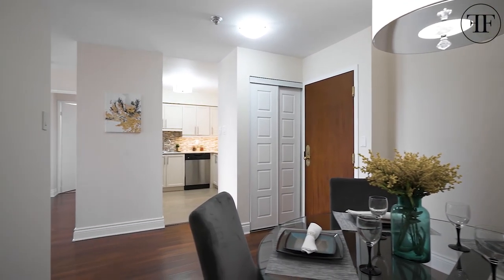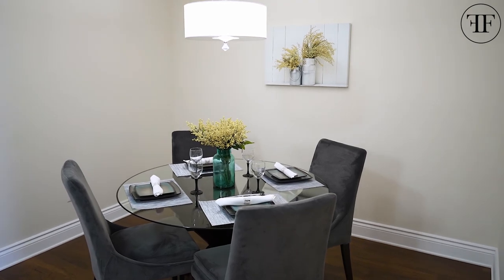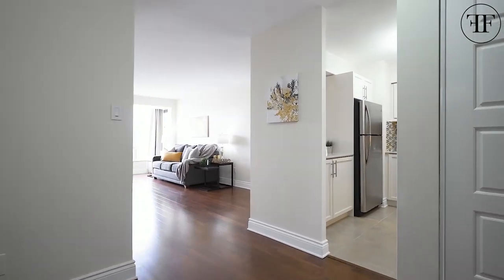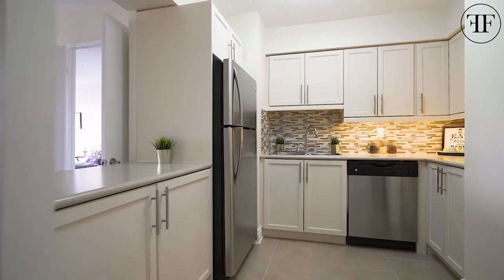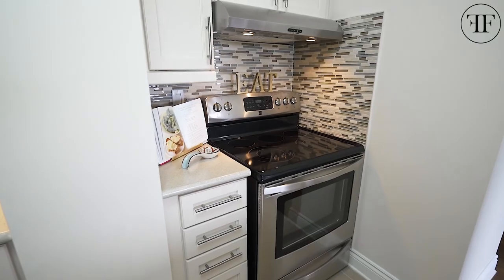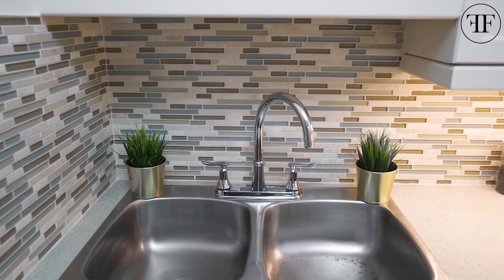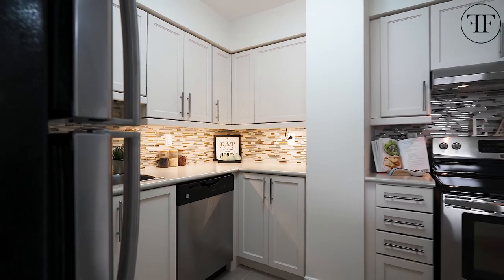JUST LISTED- 1320 Islington Avenue, Unit 809, Etobicoke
🔥JUST LISTED 🔥

Enjoy the sunshine every morning waking up to the beautiful views of Montgomery Meadows Heritage Site and Etobicoke Bowling Park!
This fully renovated Condominium is located in a Welcoming community of Barclay Terrace in the heart of Etobicoke. Enjoy the resort style living and all the amazing amenities it has to offer:

✅ 2 Bedroom
✅ 2 Bathroom
✅ Updated modern kitchen with stainless steel appliances
✅ laminated flooring throughout
✅ Master bedroom with 4 pcs Ensuite (bathroom)
✅ Unobstructed beautiful views
✅ Amenities include: Tennis,Pool,Gym,Billiards,Media Room,Rec Room,Squash Court,Bike Storage & 24Hr Concierge.
✅ Convenient location: Steps to Islington Village & Bloor St Shops, Ttc & Islington Subway Station.
✅ Maintenance fee: $625.77 which included Hydro, Water, Heat, CAC, High-speed internet and Cable TV.
✅ One locket and One Underground parking included